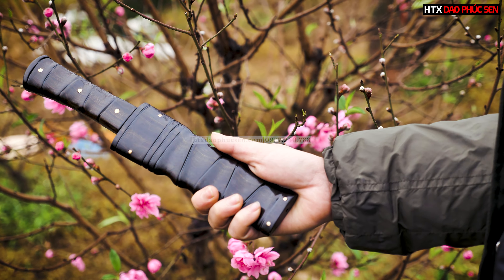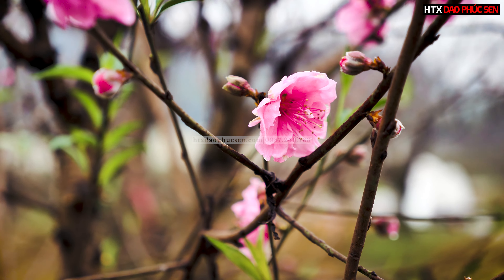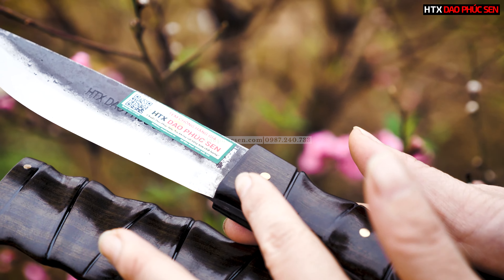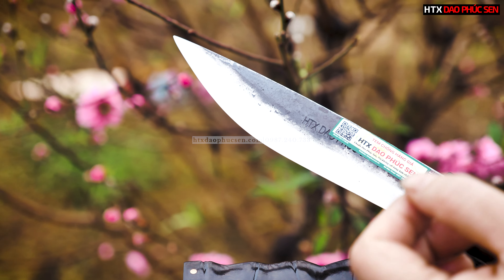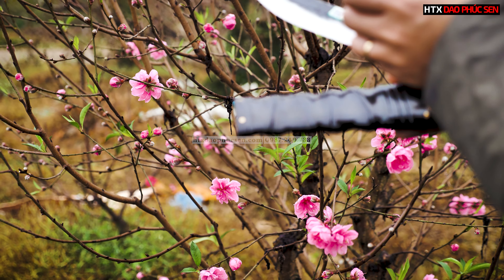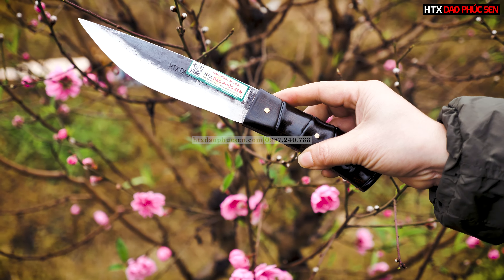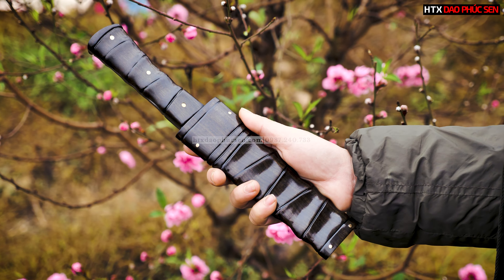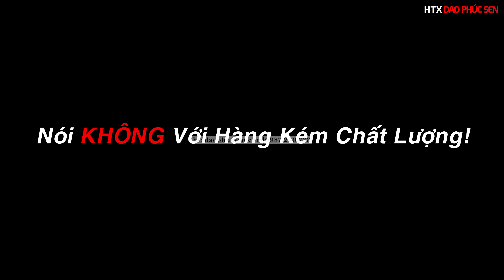Dao Mèo M15MC - Sang Trọng, Thời Thượng Hàng Chuẩn Của HTX Dao Phúc Sen